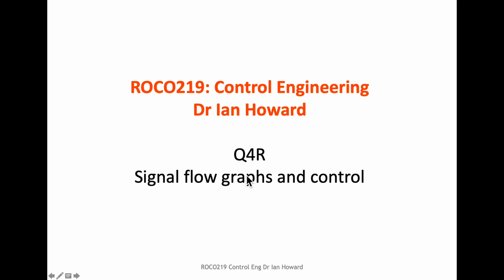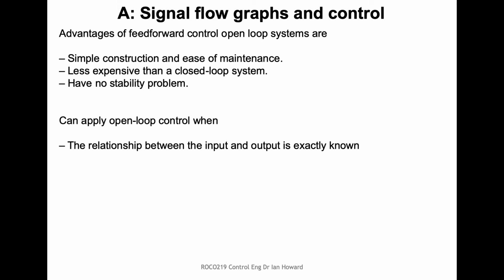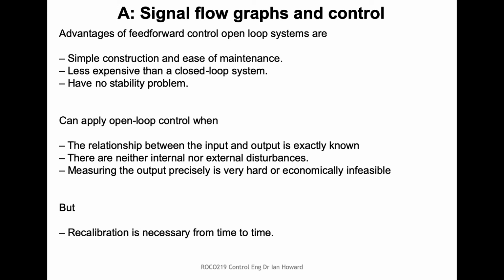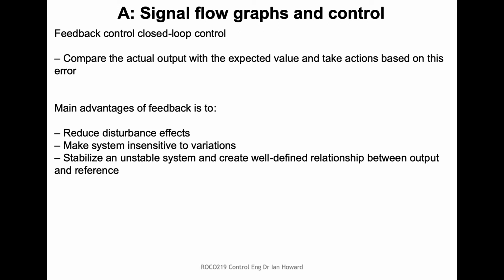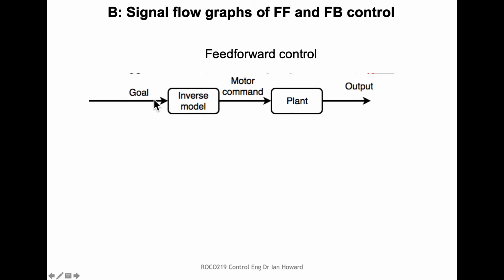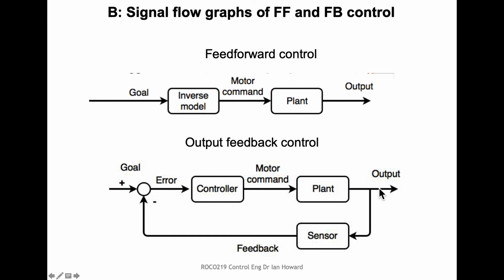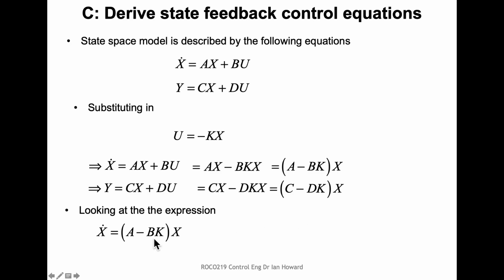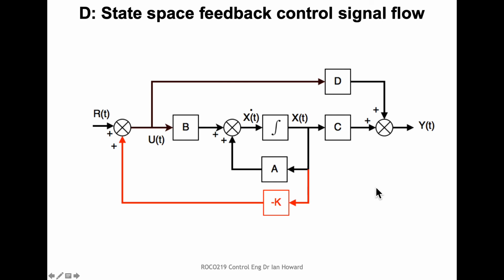ROCO219 2019 Q4R State Feedback Control